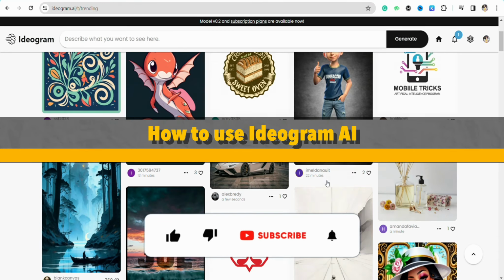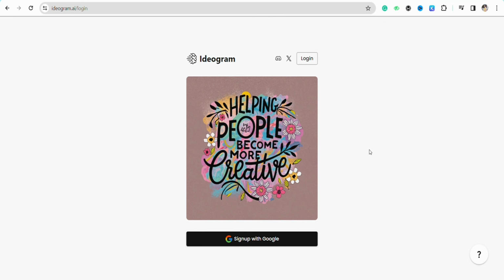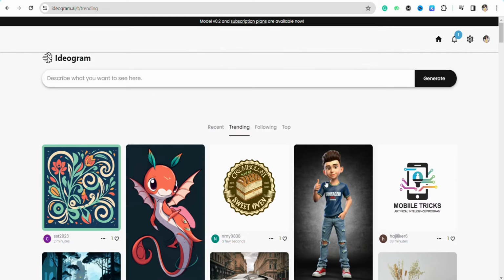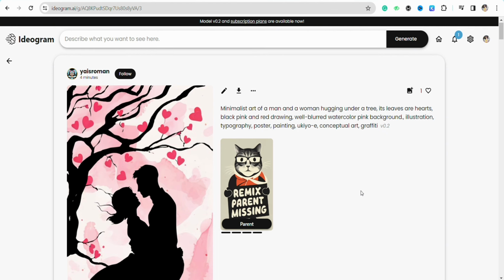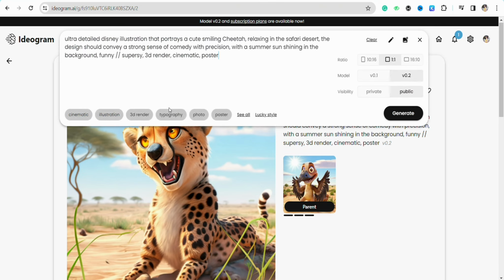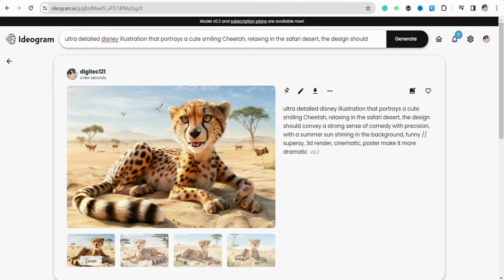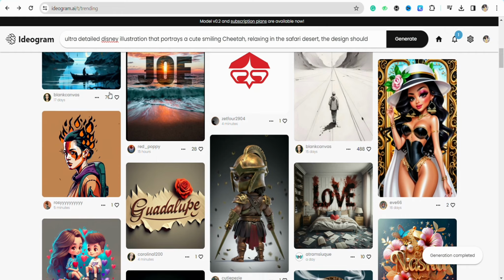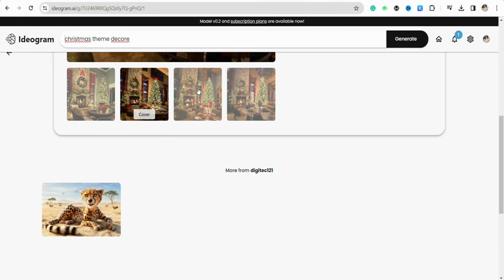Ideogram Tutorial for Beginners - The best AI Image Generator for Text | Step-by-step guide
In This Video, learn Ideogram Tutorial for Beginners - The best AI Image Generator for Text